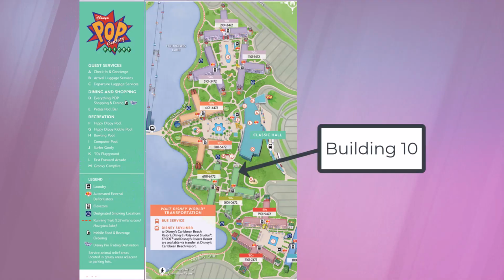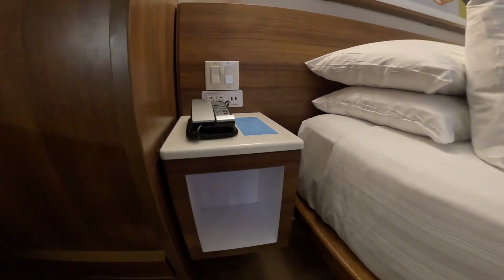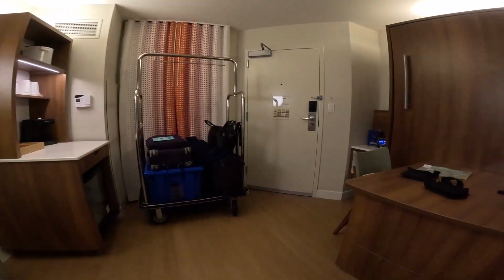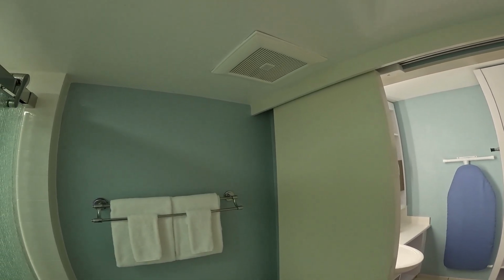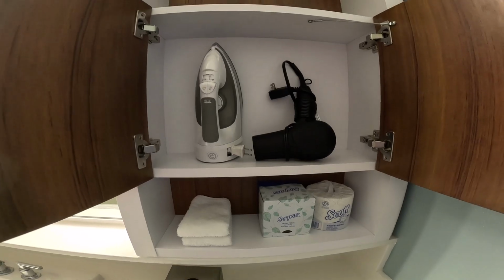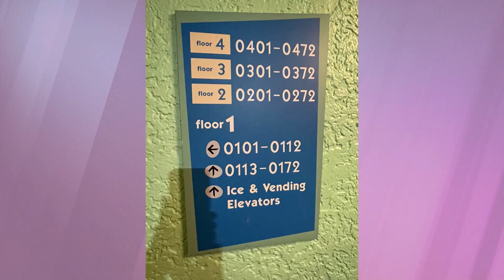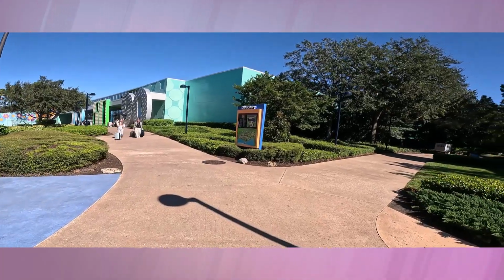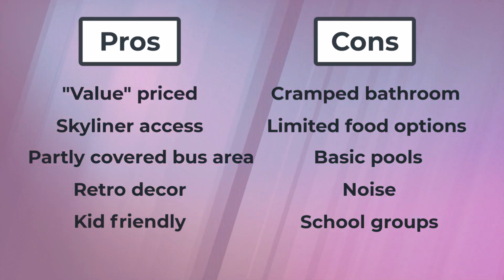Is a WDW Pop Century standard view room right for you?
Pros and cons of a standard room at Walt Disney World's Pop Century Resort. We tour room 118 in building 10, which is themed to the 1970s, and discuss our experiences staying at this value resort.